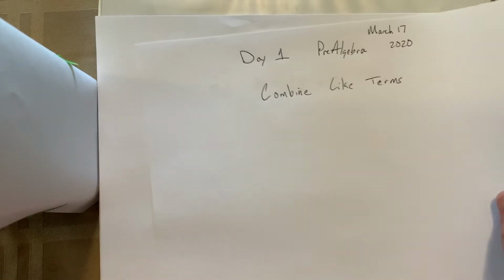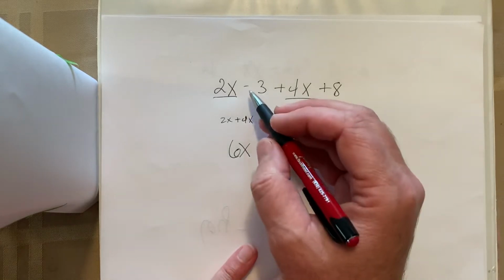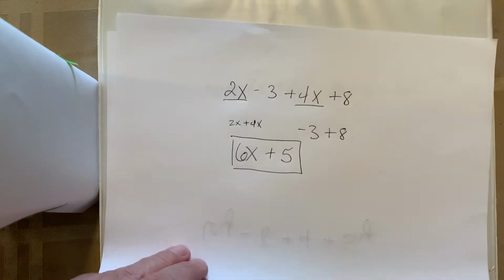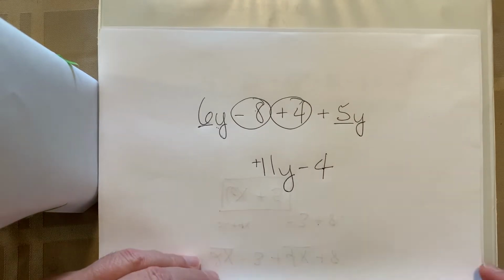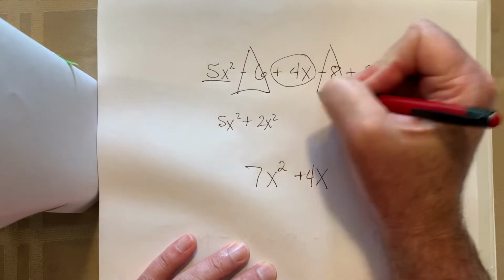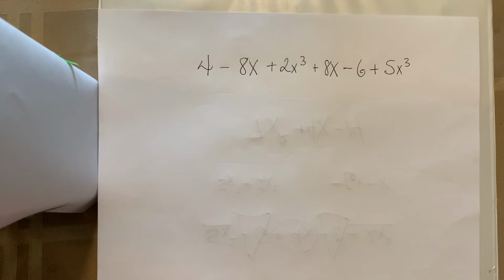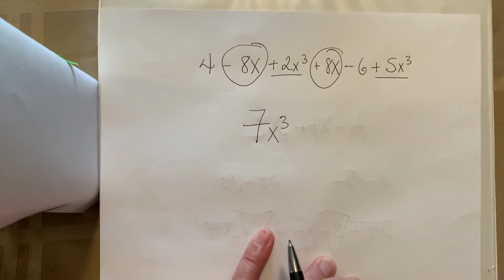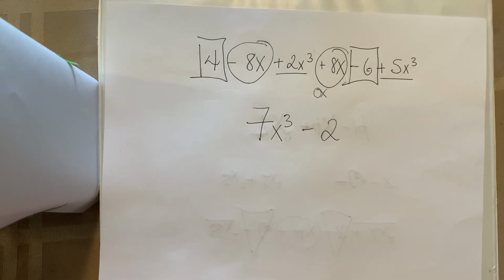Combine Like Terms 8th Math FJH